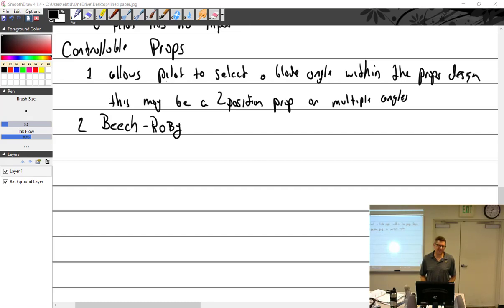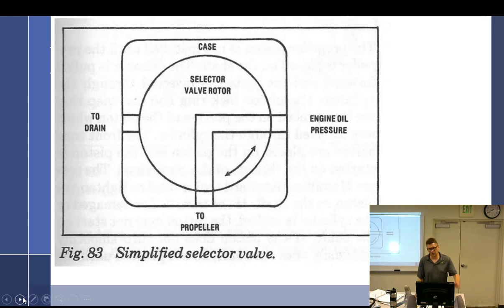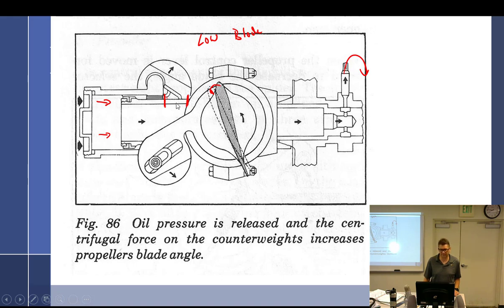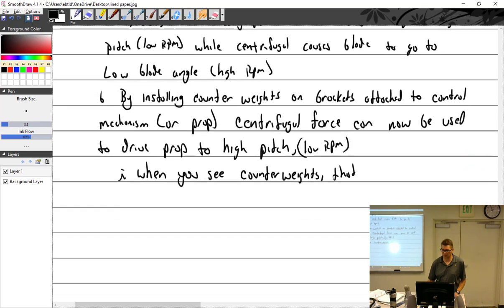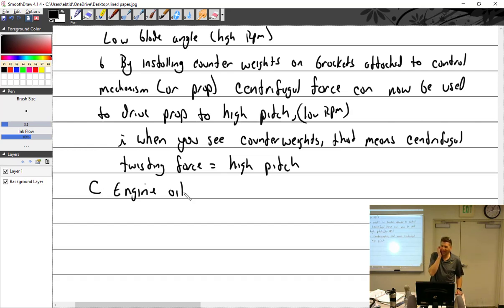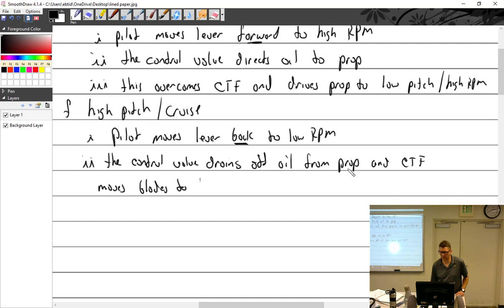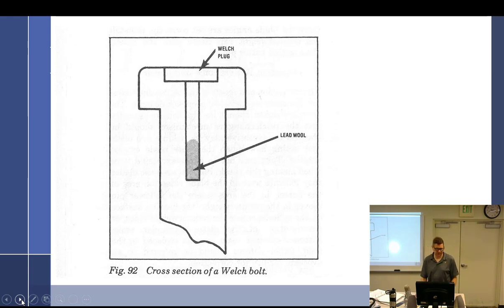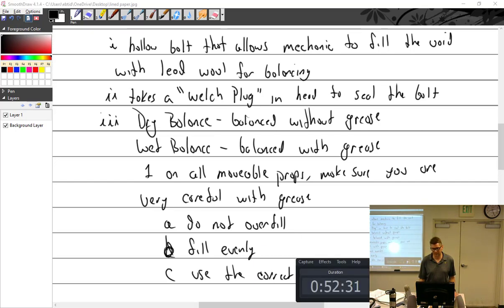5 3 22 Part 1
In this module we will discuss ground adjustable propellers, controllable propellers, and constant speed propellers.  We also talk about propeller governors.